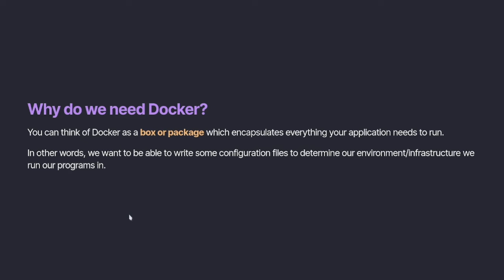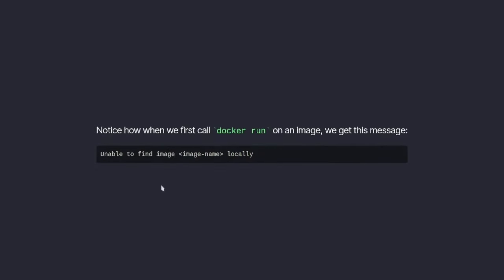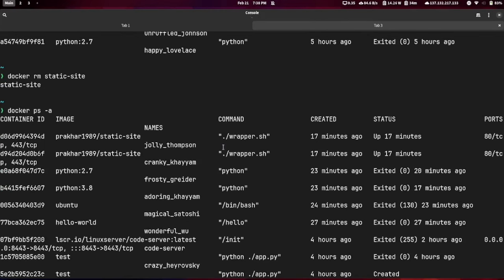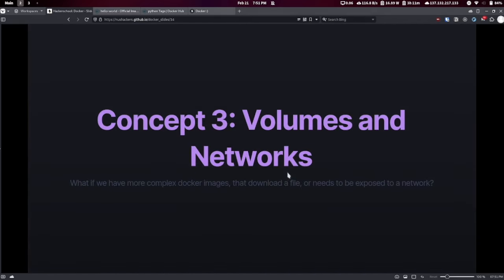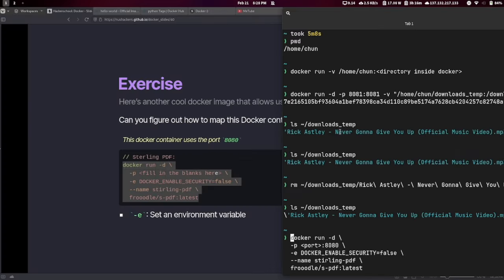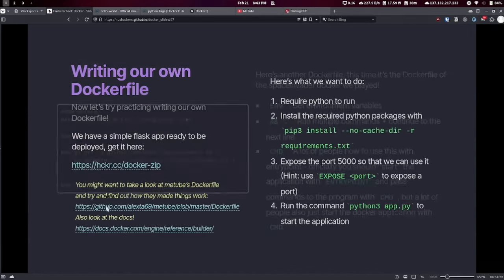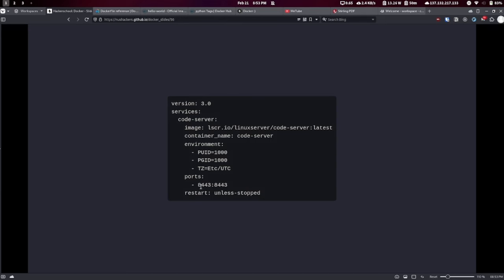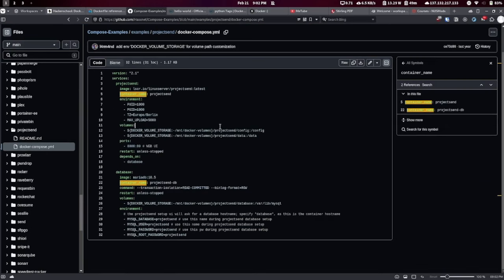Introduction to Docker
Are you curious about how websites and apps get built and run 24/7? Ever wonder why things suddenly disappear online (a.k.a. ""it's the server!"")? Join us for a hands-on workshop where you'll learn how to deploy your projects with Docker!

This workshop is great for:
- Beginners! Some basic command line understanding would be great, but not needed!
- People who want to understand the inner workings of websites/applications
- Learning a new skill to add to your technology arsenal!

Here's what you'll learn:
- Demystifying technical jargon like containers and images
- Writing your own Dockerfile
- Building your own system with Docker Compose